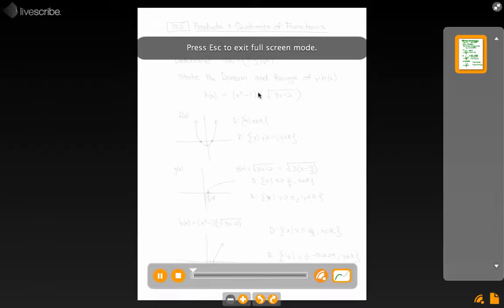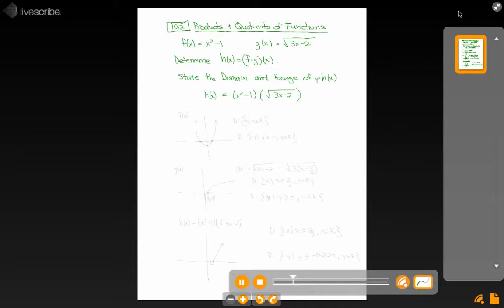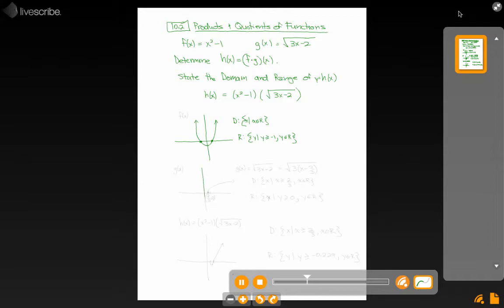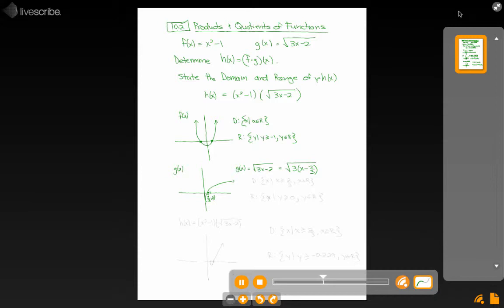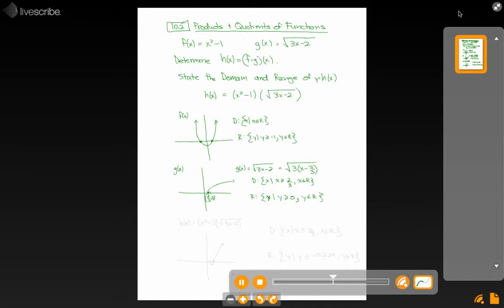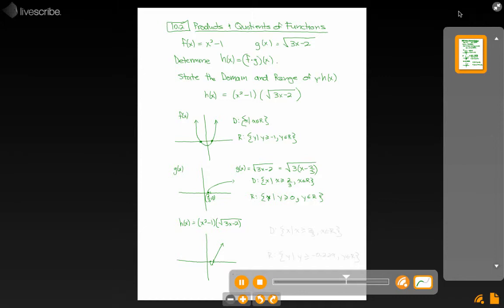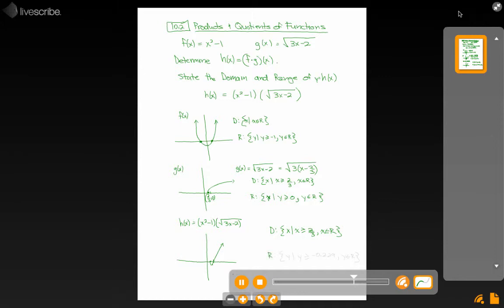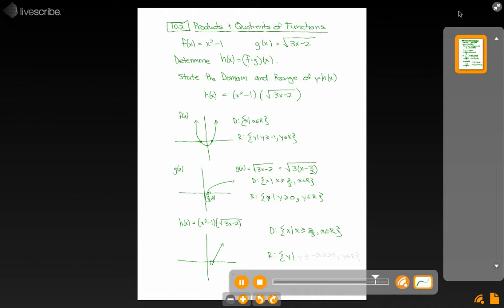Chapter 10 Lesson 2 Example 2 Math 30-1